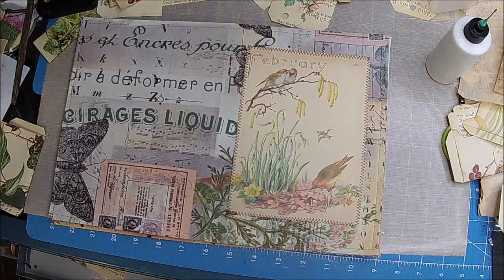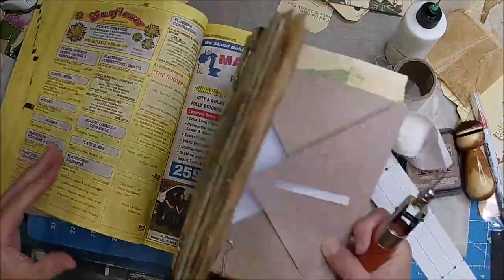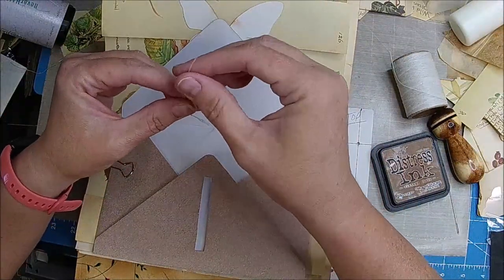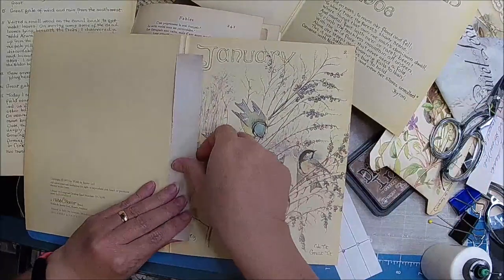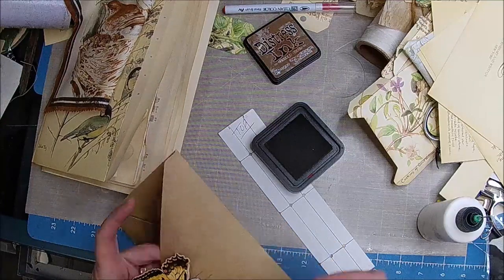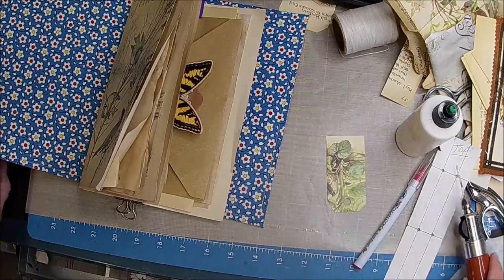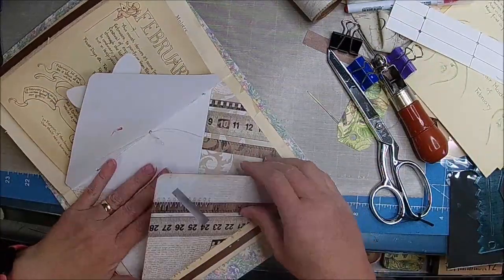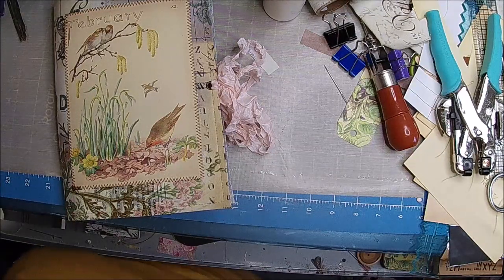Edith Holden Small Journals Pt 5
Today I am working on the Edith Holden Journal, wont you join me?

My Etsy

Chelle's Favorites:
Pinking Shears by Blue Snail
We are Memory Keeper Tear tool
We are Memory Keeper Eyelet Setter
Scotch Glue Sticks
Tim Holtz Paper Dolls
Tim Holtz Stickers
Quilt Clips
1/8" Hole Punch
Distress Oxide:
Waxed Covered thread

Clint's Favorites:
Mitering fabric tool

Etsy!